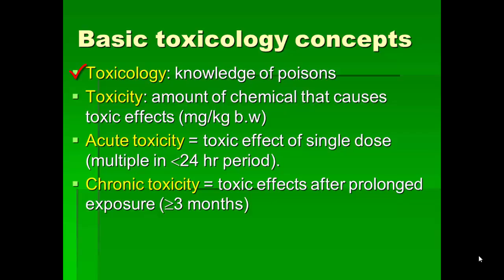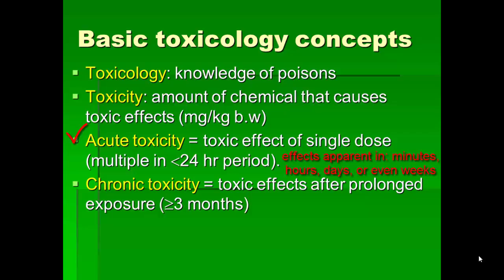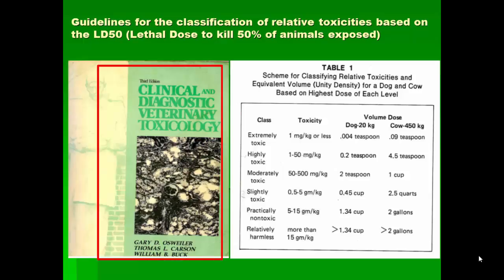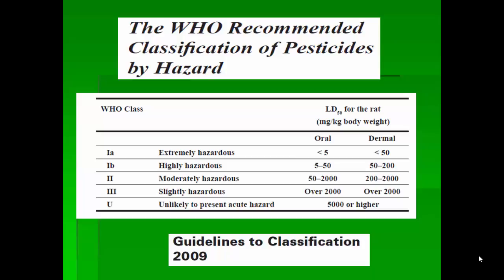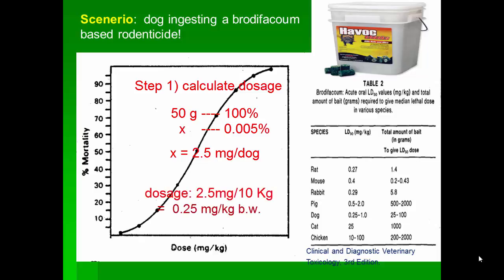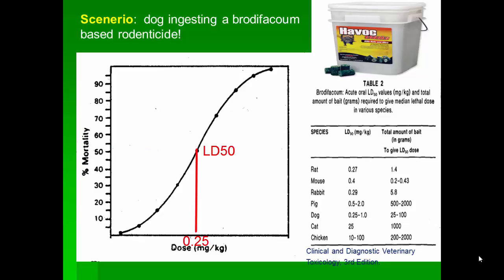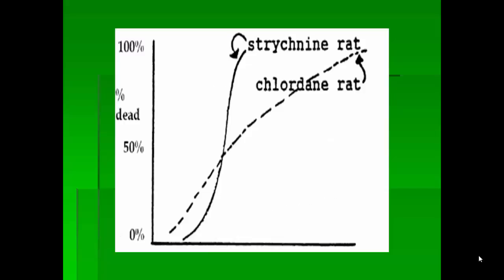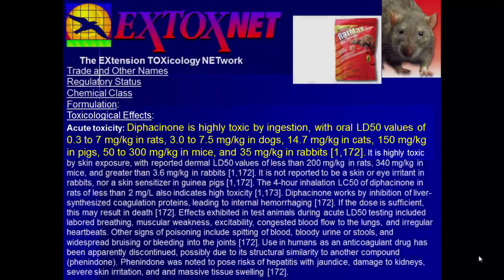calculations in acute toxic exposures: interpreting "LD50s"